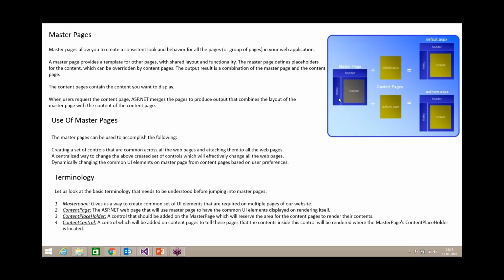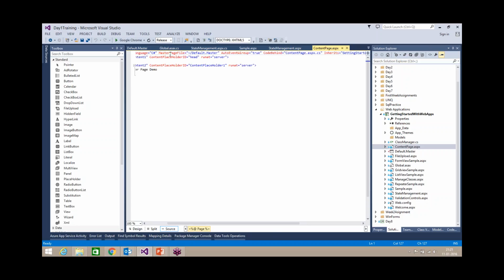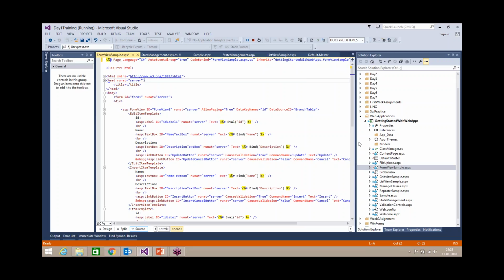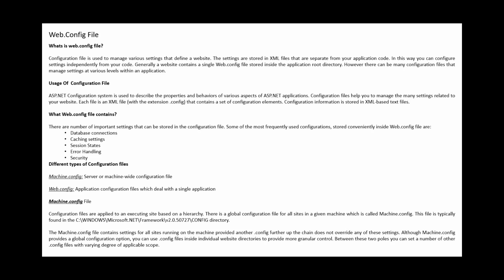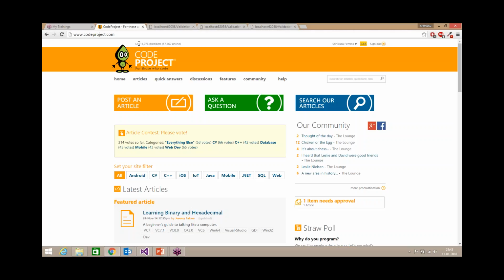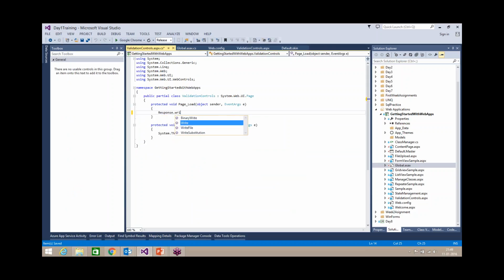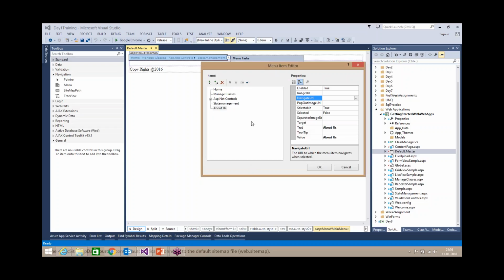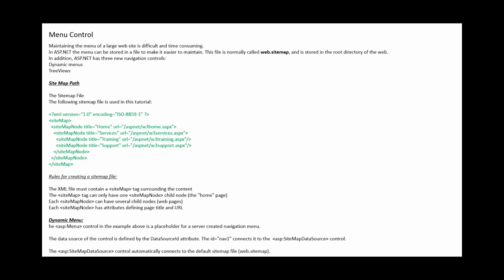Day 28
Master Pages, Skin Pages, Menu Control, Tree Control,